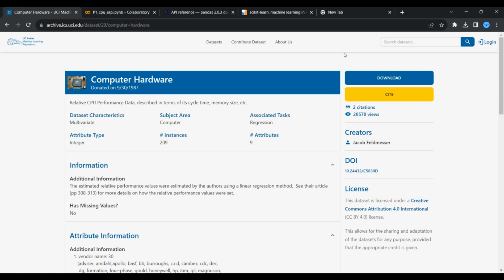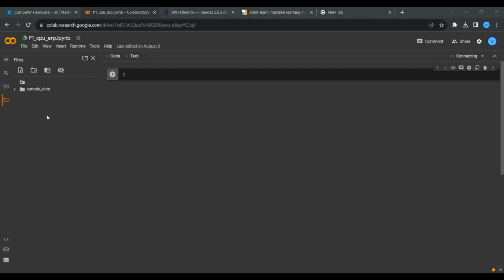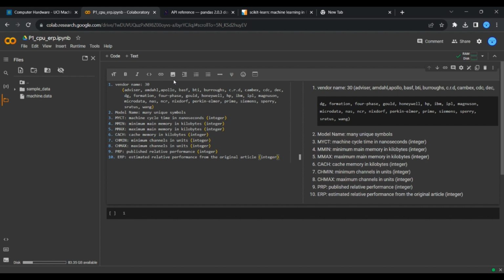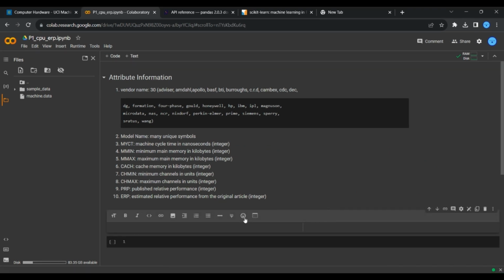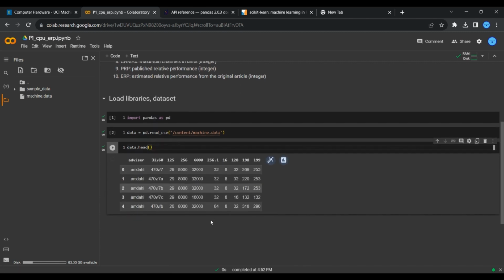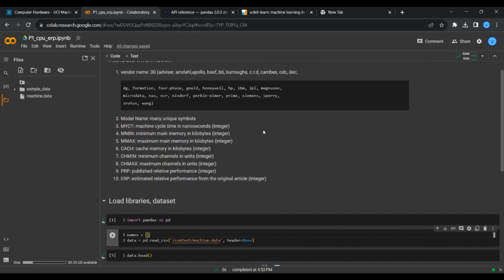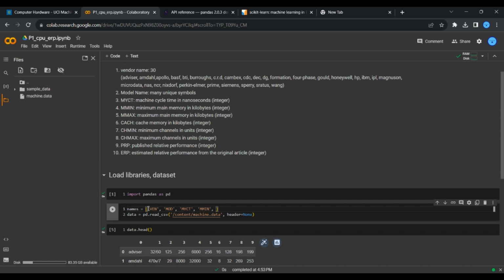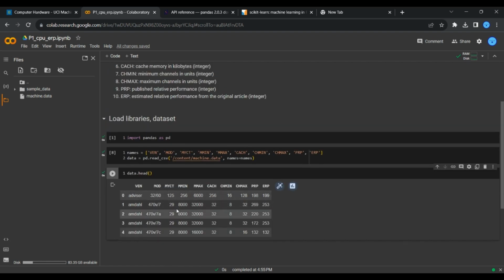Loading Dataset | CPU ERP Dataset - Part 2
In this video we’ll walk you through:
- Google Colab
- Add dataset
- Load in Python with Pandas

TIMESTAMPS
0:00 Intro
0:16 Google Colab
0:29 Add dataset
1:46 Load in Python with Pandas
4:11 Outro

Our channel is about Machine Learning and Software Development. We cover lots of cool stuff such as Algorithms, Programming and Machine learning.